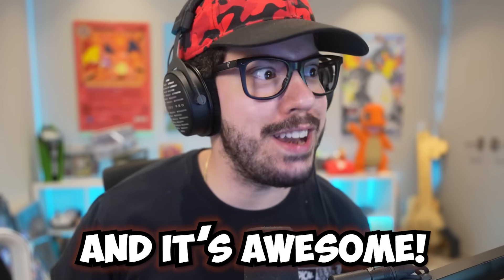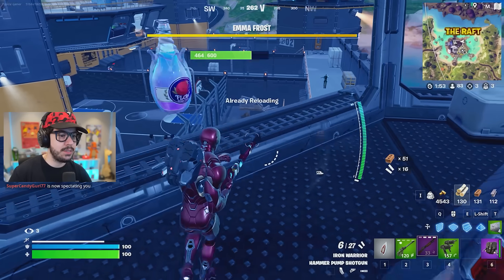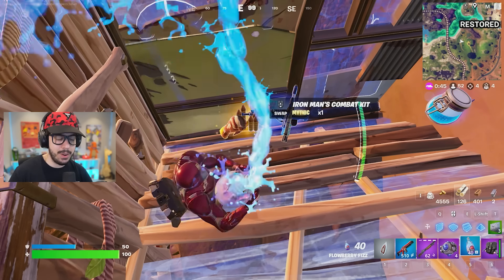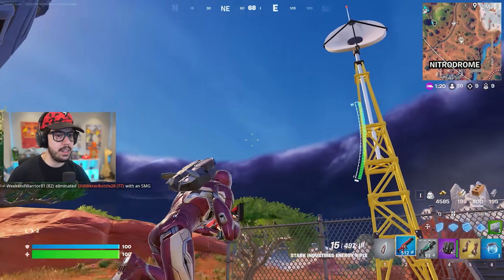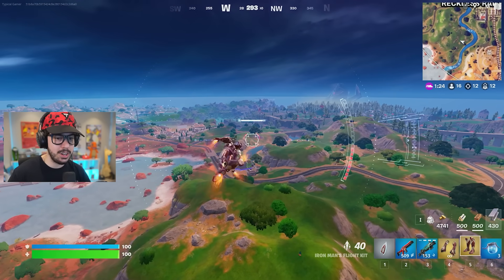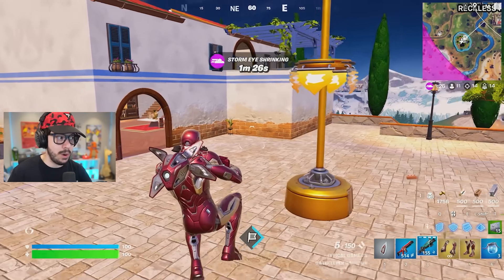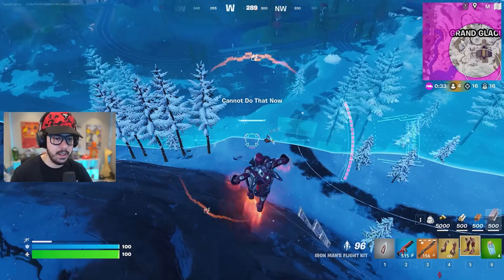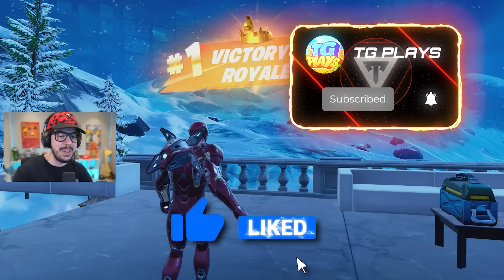New *IRON MAN MYTHIC* Update in Fortnite!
Fortnite Iron Man Mythic Update Chapter 5, Season 4 gameplay with Typical Gamer!

🔵 PLAY SUPER RED vs BLUE - ZERO BUILD ► 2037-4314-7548
🚀 PLAY ONLYUP TIME TRAVEL ► 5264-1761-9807
🧸 PLAY TOY BED WARS ► 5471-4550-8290
🥜 PLAY FORTNUT GUN GAME ► 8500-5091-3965
💥 PLAY RANKED BOX PVP ► 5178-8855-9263
❤️ Make sure to FAVORITE and LIKE the maps if you enjoy them!

Use my Support a Creator code "TypicalGamer" in the Fortnite item shop if you'd like to support me! (Epic Partner)